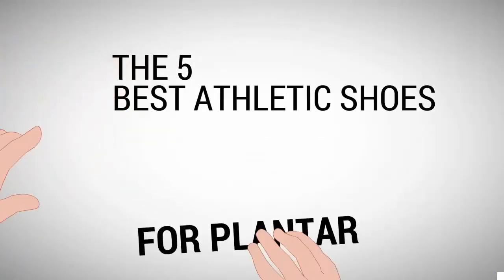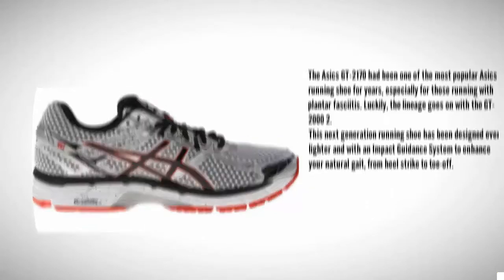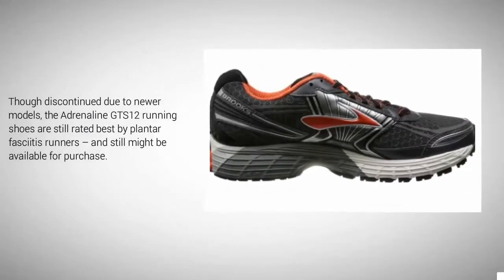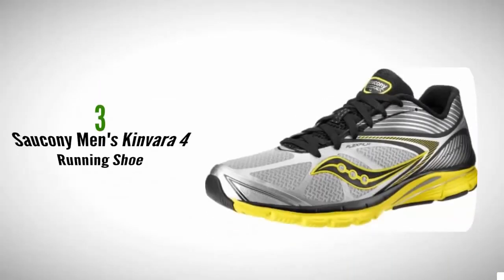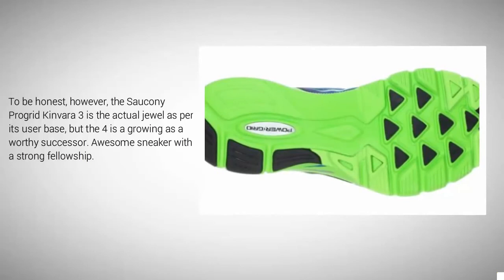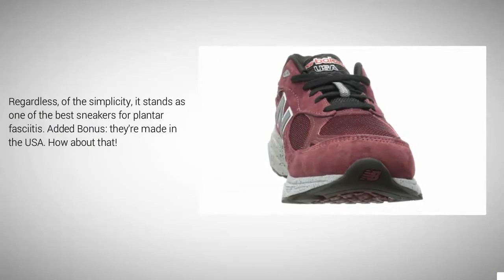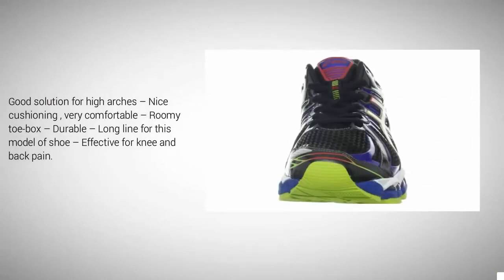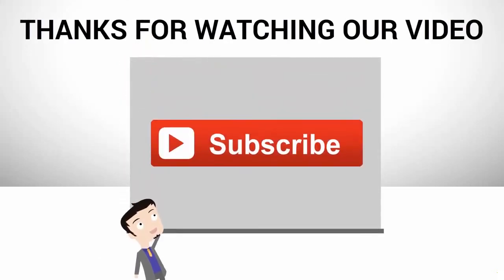Best Athletic Shoes For Plantar Fasciitis For Men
Exclusive Review: Best Athletic Shoes For Plantar Fasciitis For Men

Are looking for the Best Athletic Shoes For Plantar Fasciitis For Men in the market ? After hours of research we come up with these list. We work hard to find the best product for you and It took hours to create this video.